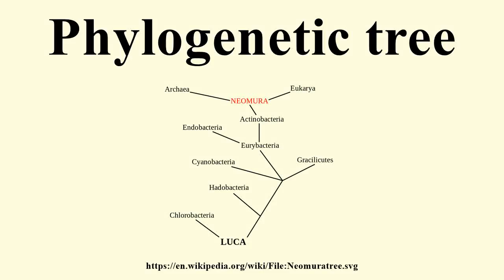Phylogenetic tree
Image-Copyright-Info
Image is in public domain
Author-Info:   Traced by User:Stannered
Image-Copyright-Info